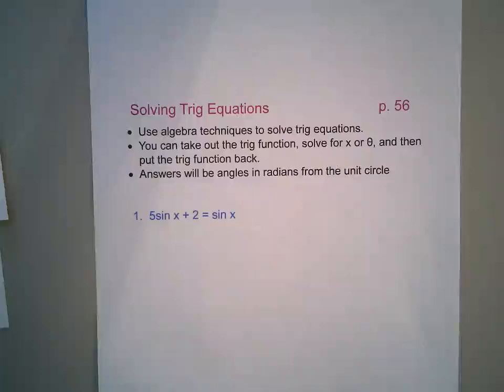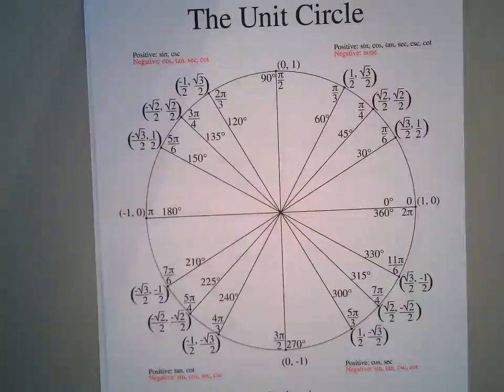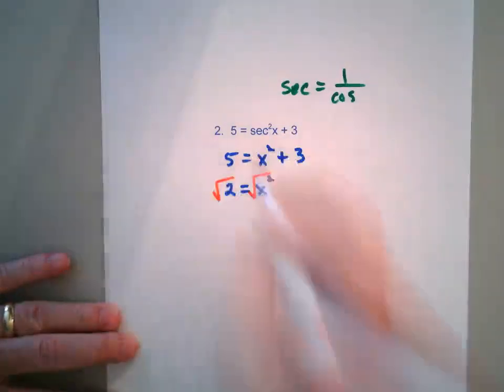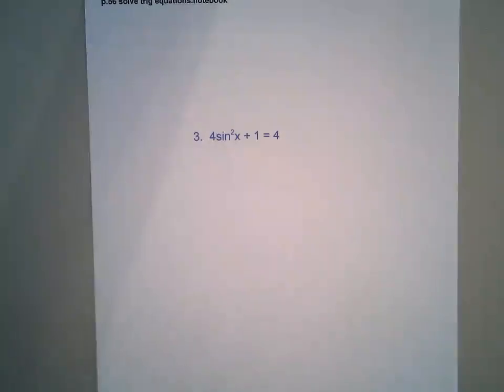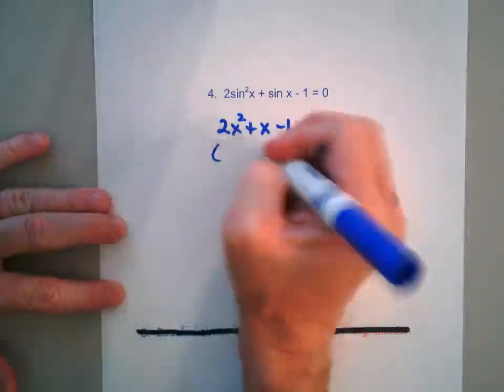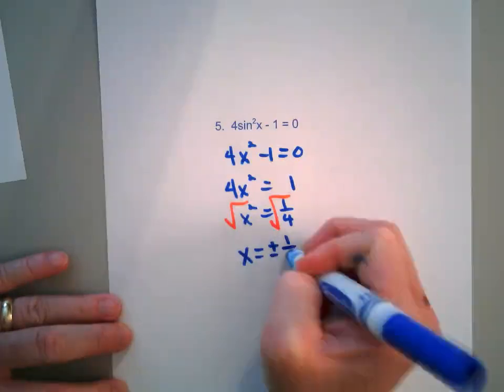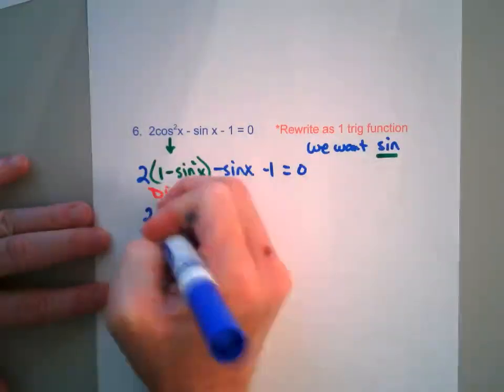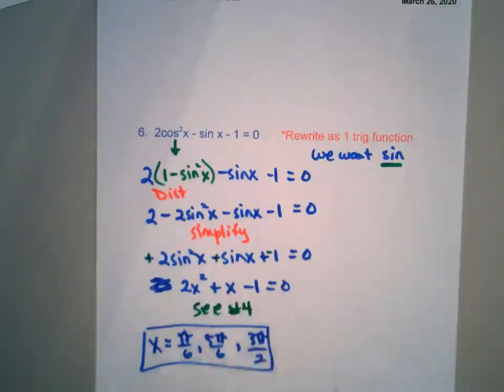Solving Trig Equations